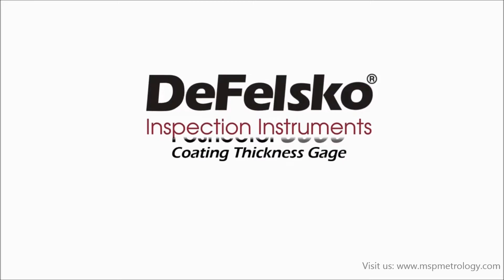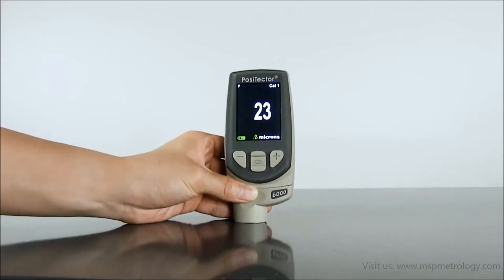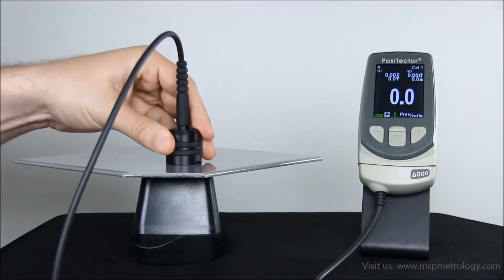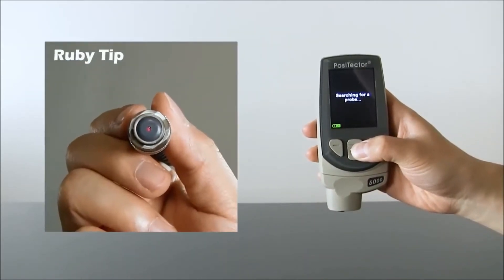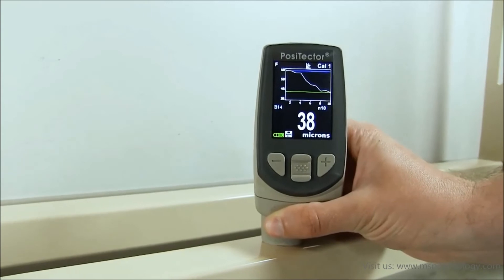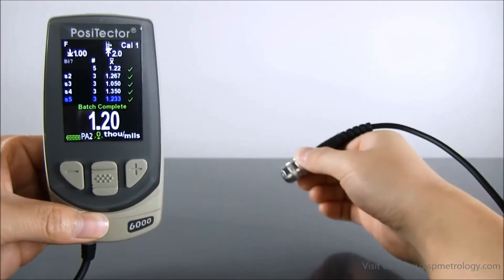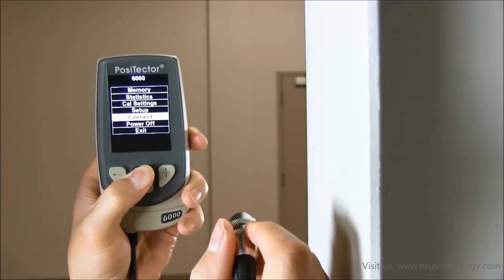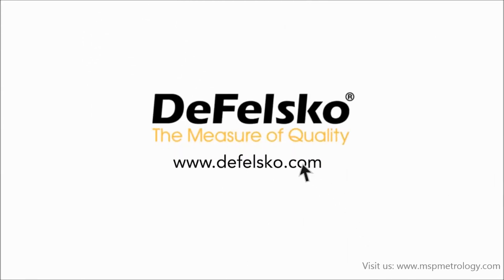DeFelsko (USA) Coating Thickness Gage for all Metal Substrates : PosiTector 6000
Rugged, fully electronic coating thickness gauges use magnetic and eddy current principles to measure coating thickness on both ferrous and non-ferrous metals, accurately and quickly.

• Simple
- NEW Faster measurement speed—60+ readings per minute
- Ready to measure — no calibration adjustment required for most applications
- Enhanced one-handed menu navigation
- Flashing display — ideal in a noisy environment
- RESET feature instantly restores factory settings

• Durable
- Solvent, acid, oil, water and dust resistant - weatherproof
- Wear-resistant probe tip
- Shock-absorbing, protective rubber holster with belt clip
- Two year warranty on gage body AND probe

• Accurate
- Certificate of Calibration showing traceability to NIST or PTB included (Long Form)
- Built-in temperature compensation ensures measurement accuracy
- Hi-RES mode increases displayed resolution for use on applications that require greater precision
- Conforms to national and international standards including ISO and ASTM

• Versatile
- PosiTector body universally accepts all PosiTector 6000, 200, RTR, SPG, DPM, SST, SHD and UTG probes easily converting from a coating thickness gage to a surface profile gage, dew point meter, soluble salt tester, Shore hardness durometer or ultrasonic wall thickness gage.
- Multiple Calibration adjustment options including 1 point, 2 point, known thickness, average zero
- Selectable display languages
- Hi Contrast backlit display for bright or dark environments
- Flip display enables right-side-up viewing
- Extended cables available (up to 75 m/250 ft) for underwater or remote measuring
- Uses alkaline or rechargeable batteries (built-in charger)

• Powerful
- Statistics mode continually displays/updates average, standard deviation, min/max thickness and number of readings while measuring
- HiLo alarm audibly and visibly alerts when measurements exceed user-specified limits
- NEW Enhanced FAST mode — 90+ readings per minute for quick inspection
- USB port for fast, simple connection to a PC and to supply continuous power. USB cable included
- Software updates via web keep your gage current
- Screen Capture - record and save image into USB flash memory for record keeping and review
- Software Solutions for viewing, analyzing & reporting data
- Every stored measurement is date and time stamped